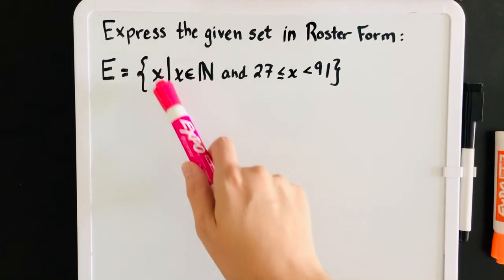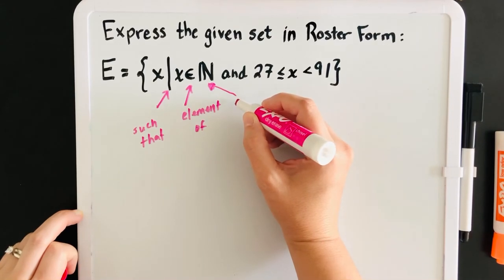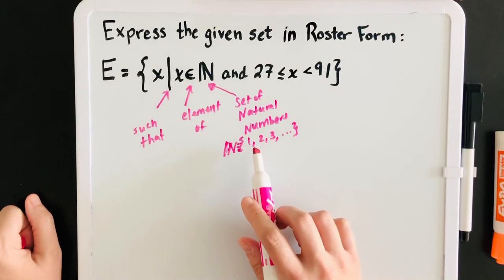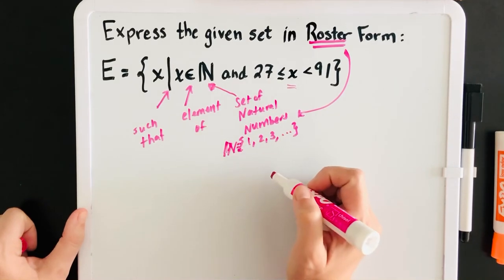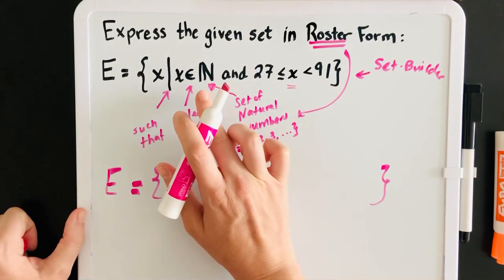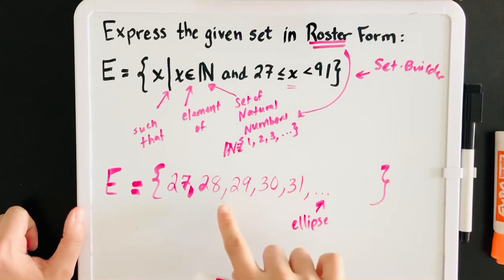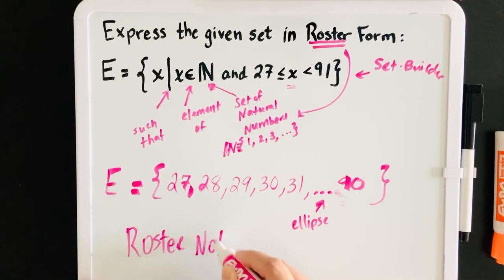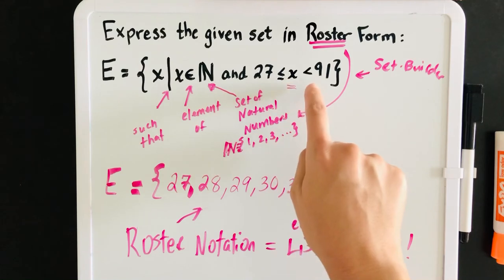Homework Example: Set builder to Roster Notation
Valencia College College Mathematics